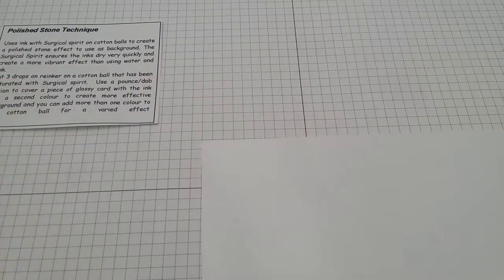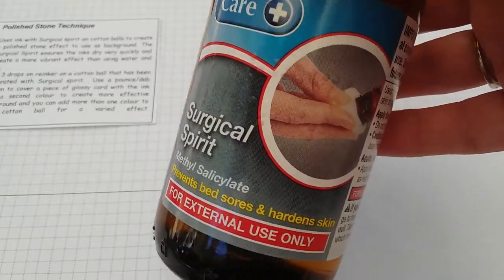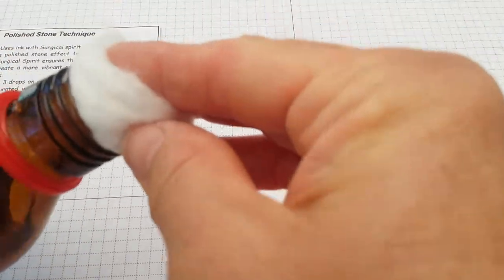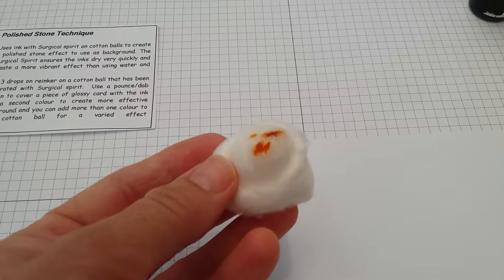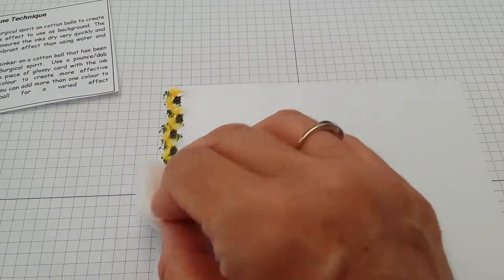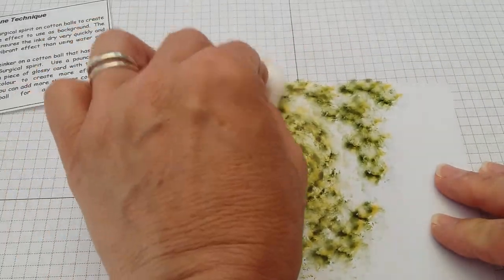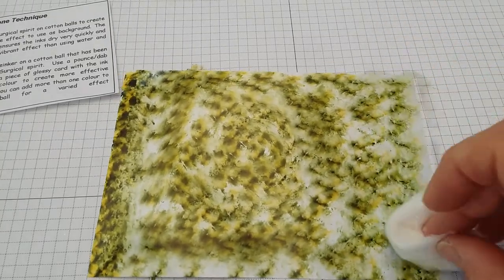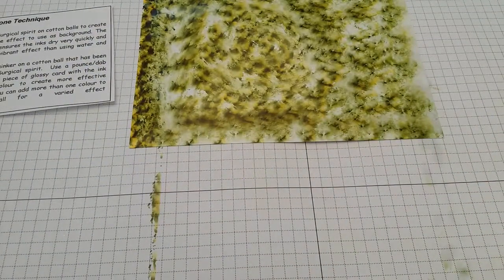Polished Stone Technique in under 5 minutes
Try this simple technique to create backgrounds and decorative pieces for your projects